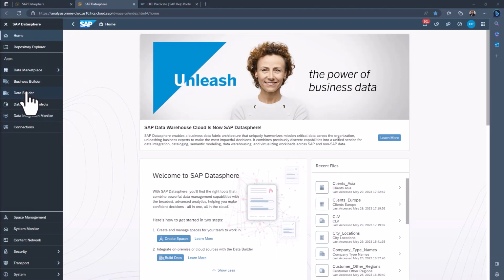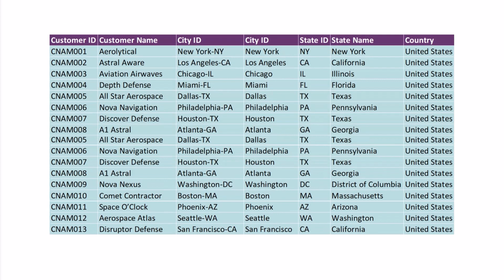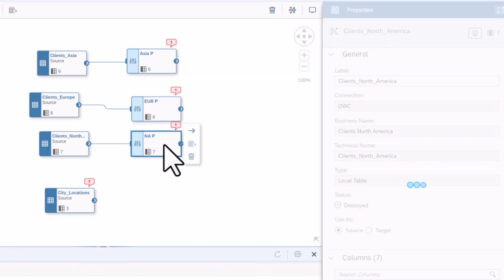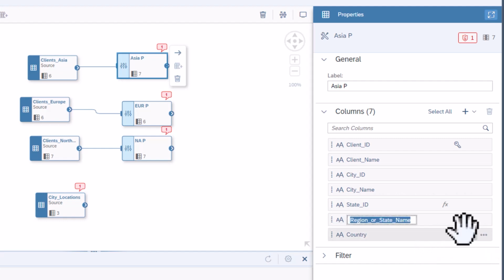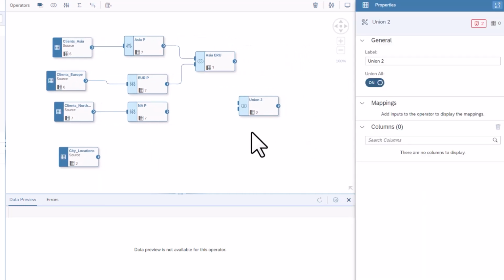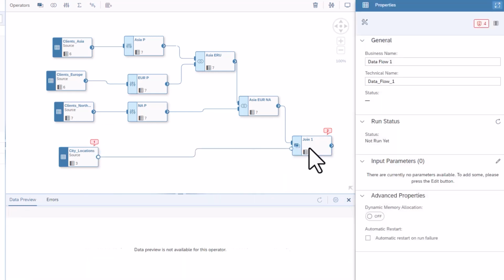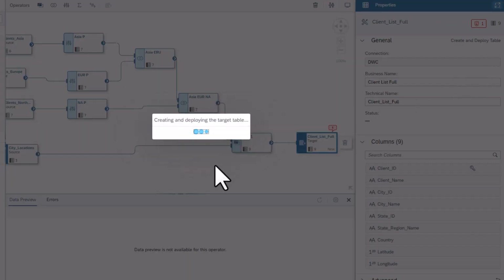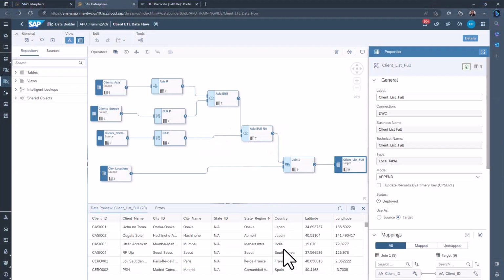Extract, Transform, and Load Datasets in SAP Datasphere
In this tutorial, you will learn how to extract, transform, and load datasets in SAP Datasphere.  Our instructor will demonstrate how to transform data sources, use unions to expand data tables entries, use joins to merge data attributes, and run a data flow to update a table.